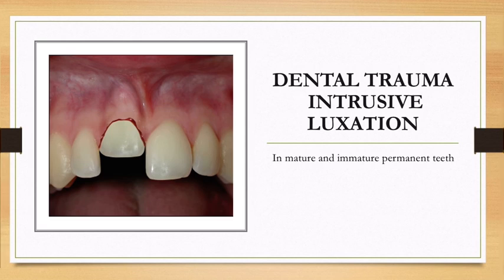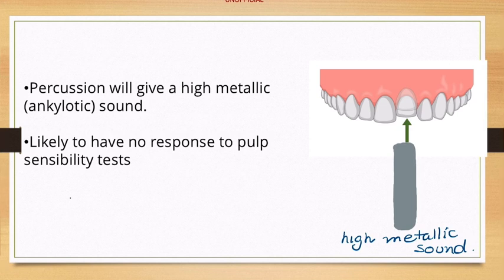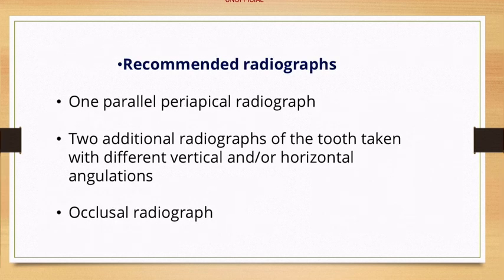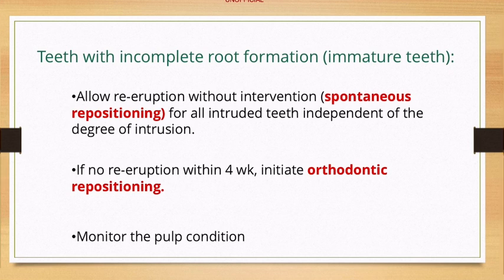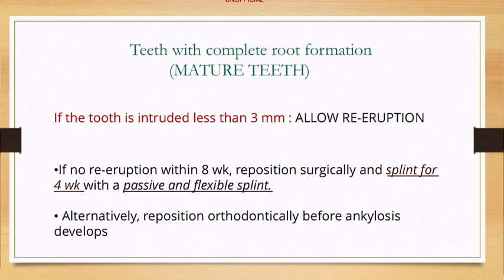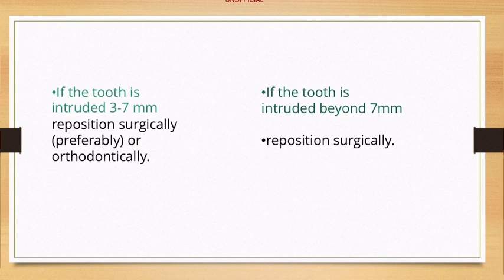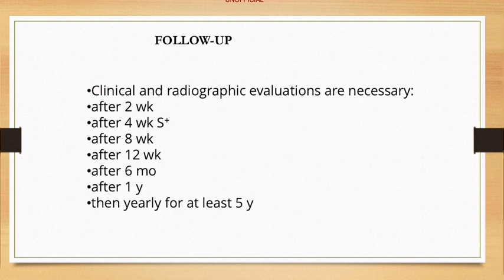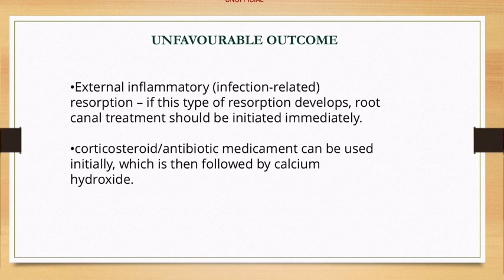Dental trauma. Intrusive luxation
Dental trauma

Intrusive luxation in immature and mature permanent teeth.